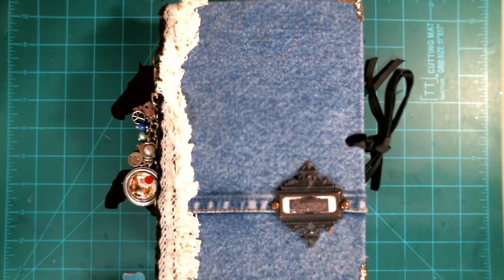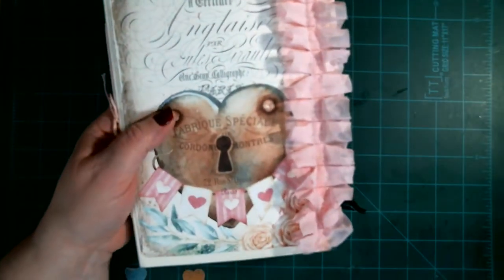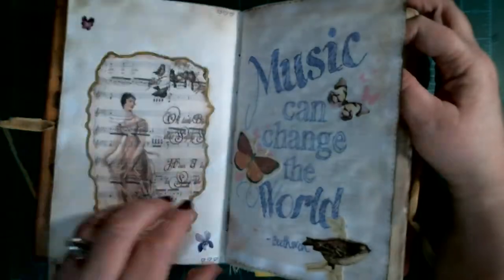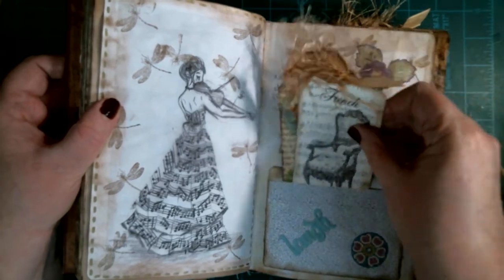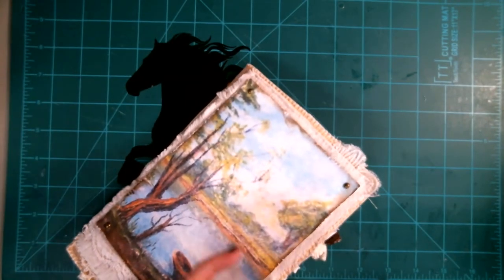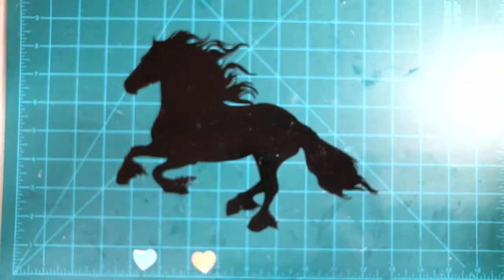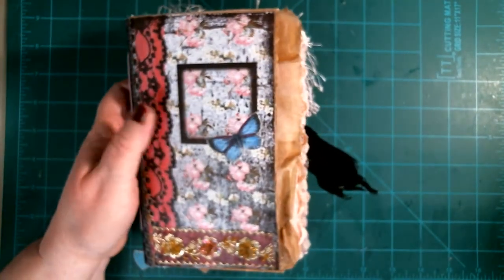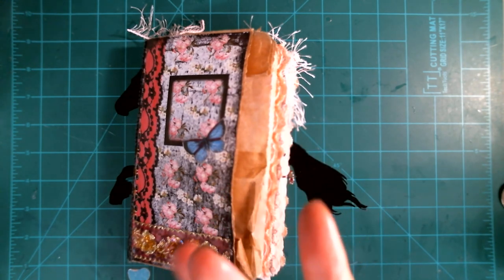Journals I used in 2021